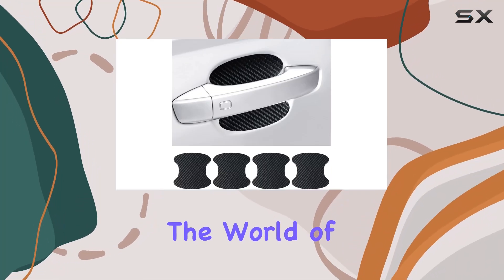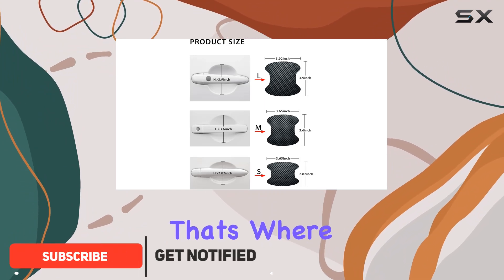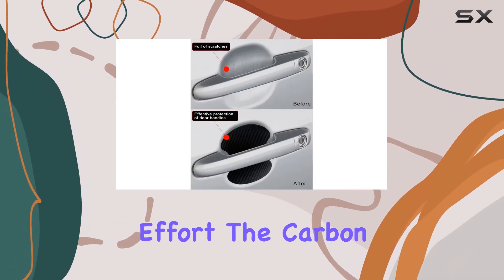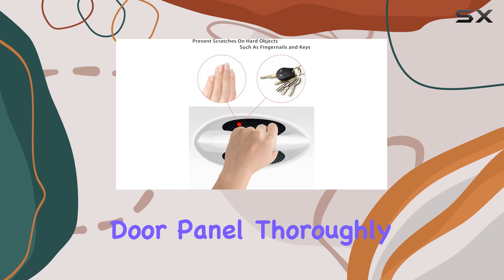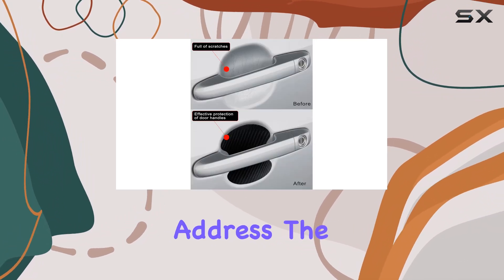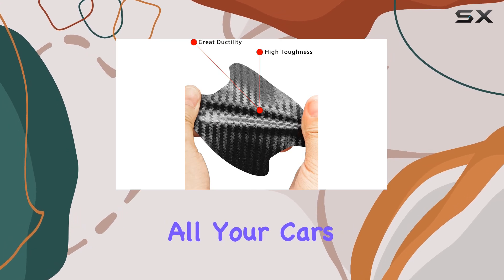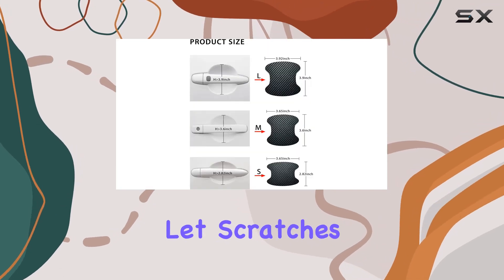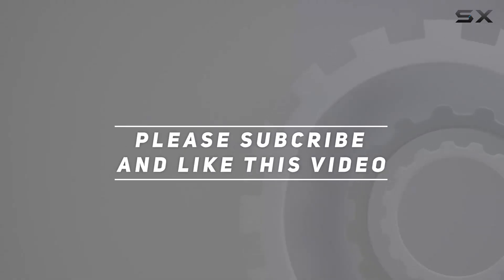Carbon Fiber Car Door Handle Scratch Protectors: Protect Your Car in Style!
0:00 Intro
0:06 Review

Things that we mentioned in this video:
4PCS Car Door Handle : B0B67PYJ97